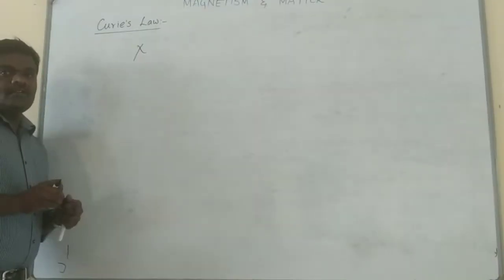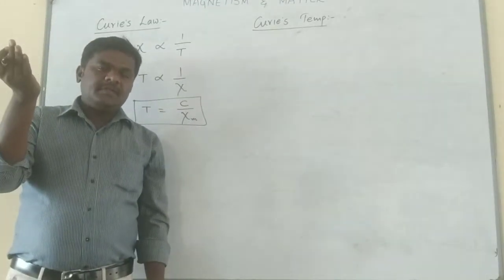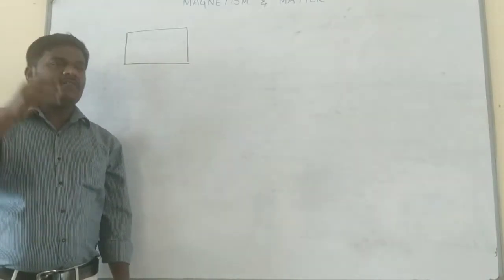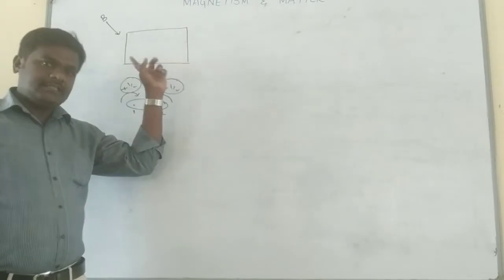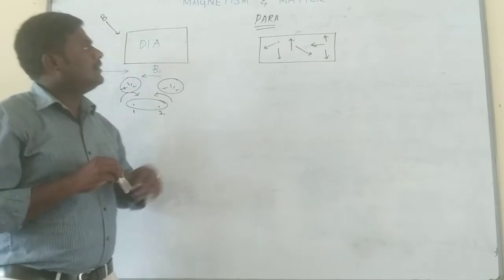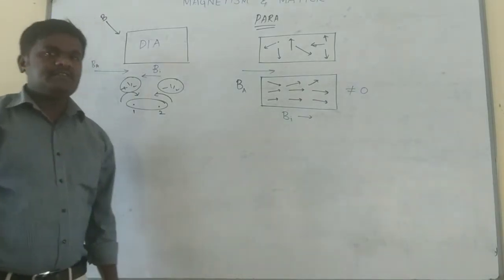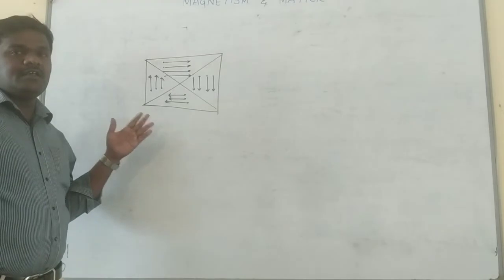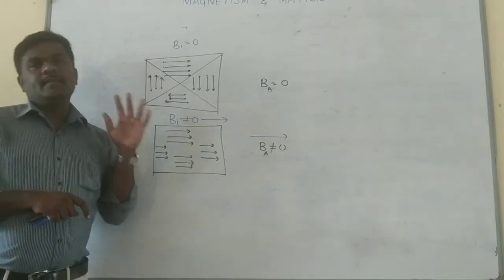MAGNETISM AND MATTER